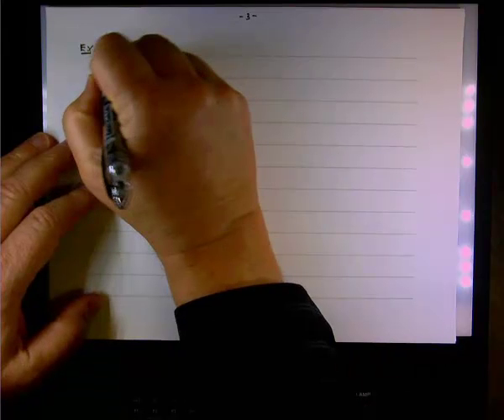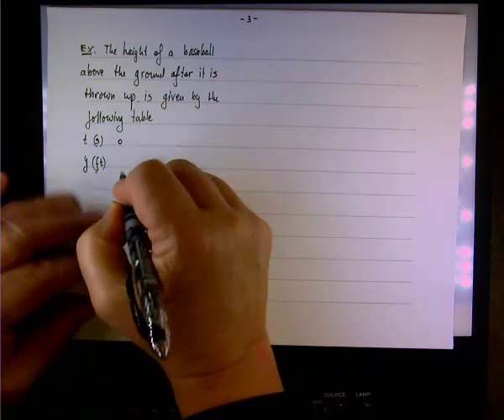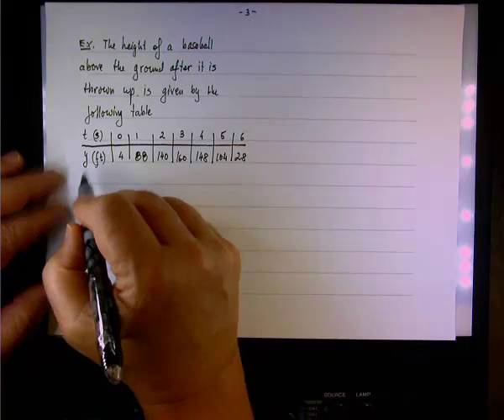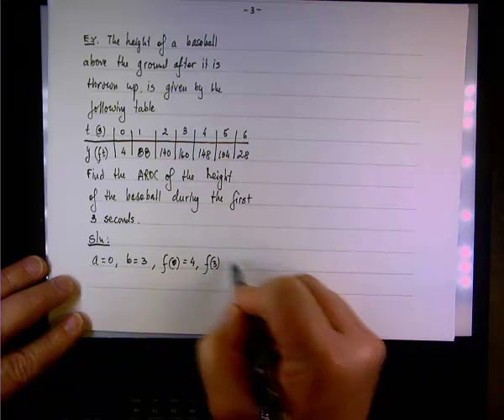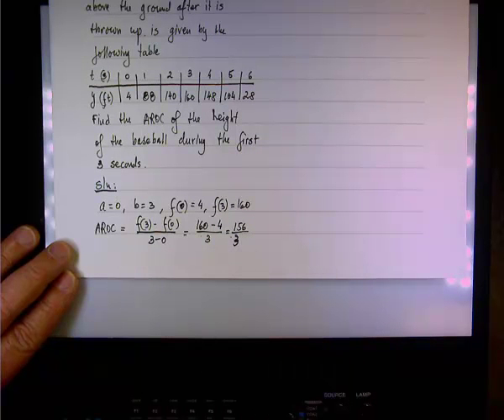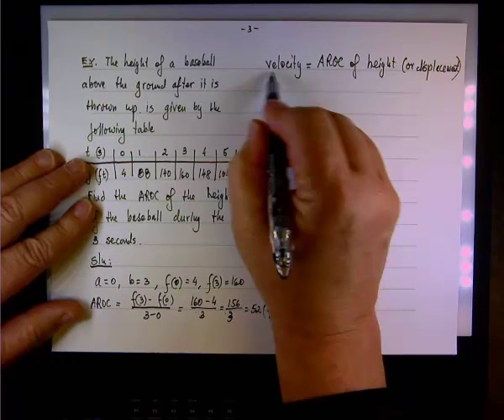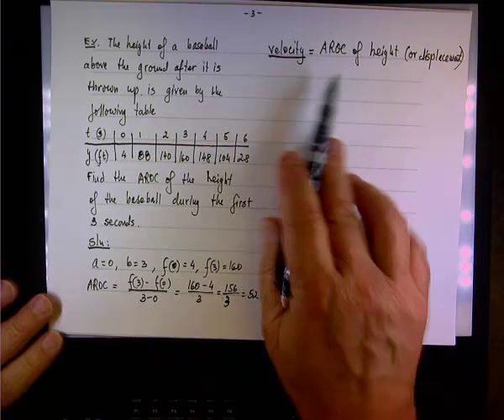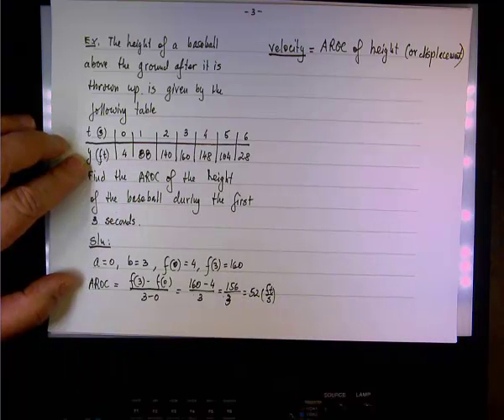Average Rate of Change - Ex. 3.mp4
PreCalculus; Average Rate of Change (AROC)